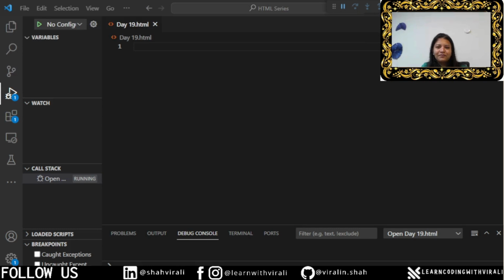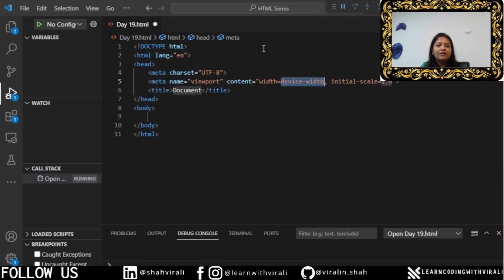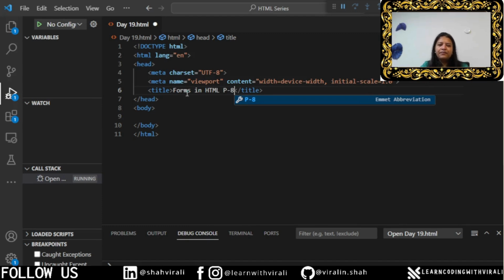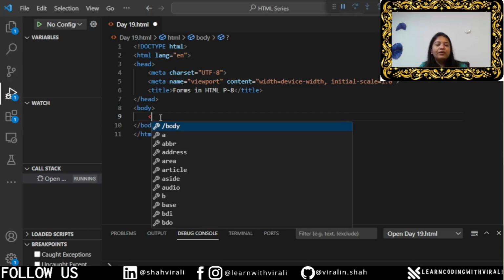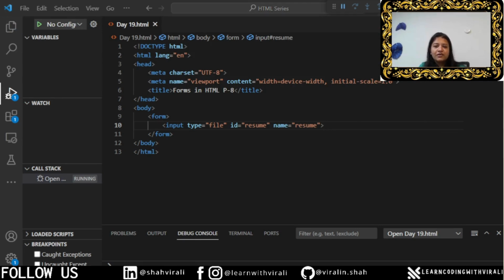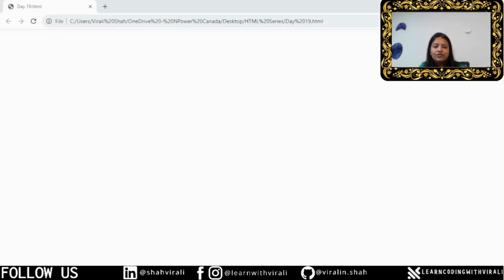Day 19 Unleashing the Power of File Upload in HTML Forms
Delve into the world of HTML forms with Part 8 of our series, as we unravel the secrets of file upload functionality. Learn how to integrate this essential feature into your web projects with ease and precision.